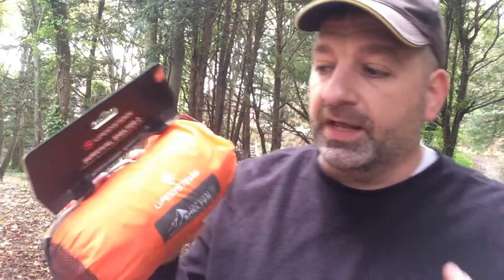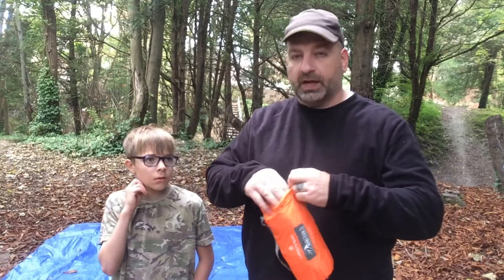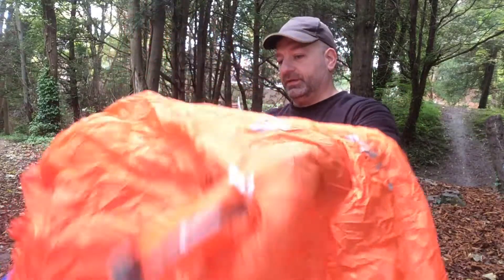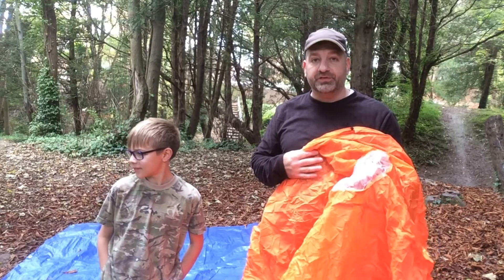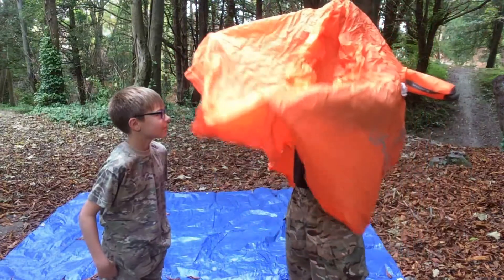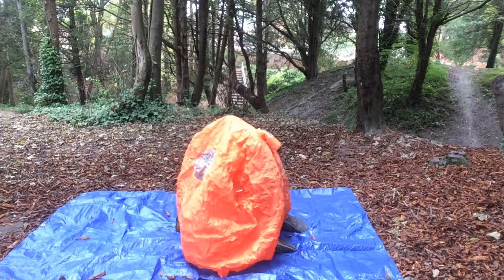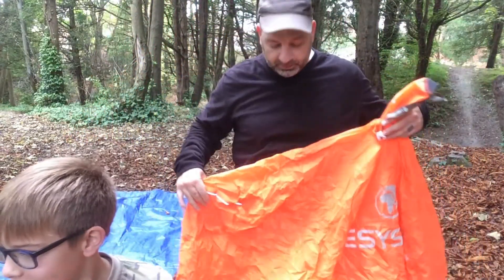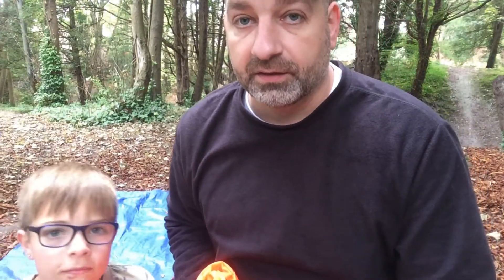Lifesystems 2 Person Shelter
Lifesystems 2 person shelter. An essential item of safety equipment for any outdoor activity, survival shelters are now increasingly used by mountain rescue teams, outdoor centres, hiking clubs and youth groups. Originally designed as a lightweight survival shelter, they create a surprisingly warm and sheltered internal microclimate. •Tough PU coated fabric with a window and air-vent
•2000mm hydrostatic head and fully taped seams
•Reflective top-strips and waterproof seating panels
•Integral stuff sack with draw-cord closure
Weight: 345g
Dimensions: 200 x 100 x 100mm
Dimensions (unpacked): 140 x 90 x 45cm
Items: 1
Persons: 2